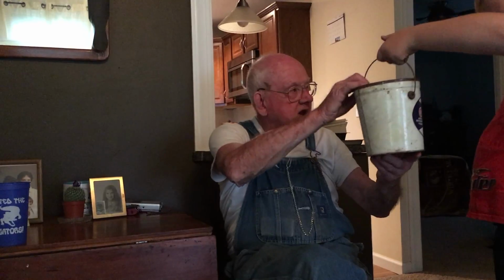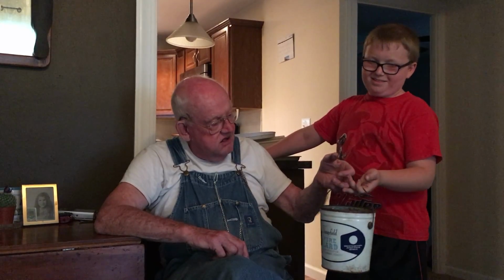Lester recollections: lack of food as a child, lard pail for lunch bucket, what they ate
Papaw Owl, "Lester", shares with Theron recollections of carrying a lard pail to get milk from a neighbor daily as a small boy.  A small cup of that with a small slice of cornbread is all he and his siblings ate twice a day for several years due to poverty.  He recollects how it was also used as a shared lunch bucket with his sisters for school.

No editing, filmed with my iPhone in May 2016.